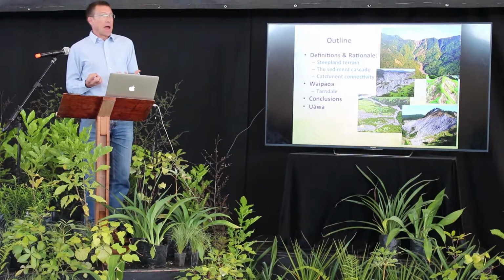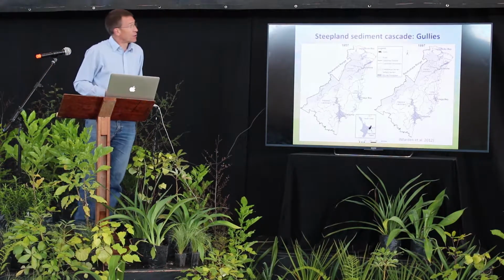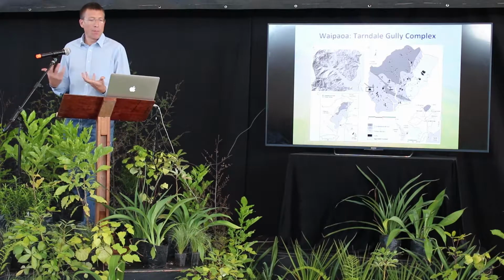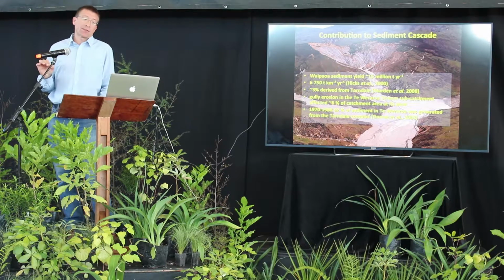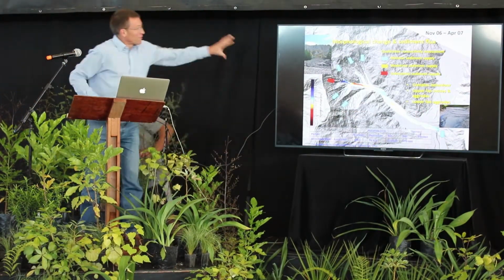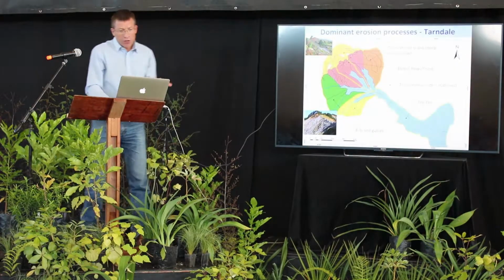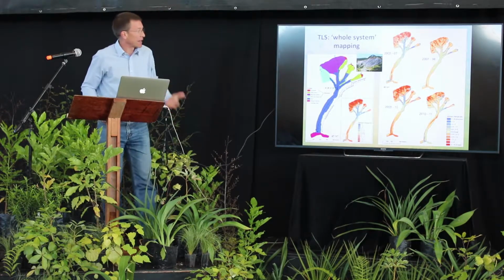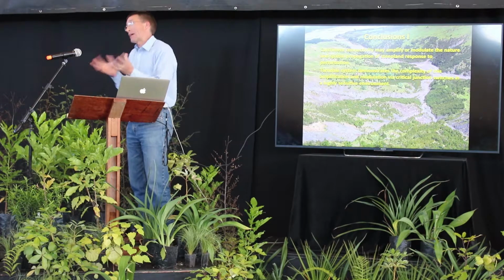Ian Fuller, Massey University - Understanding sediment pathways from slope to channel in steep terra